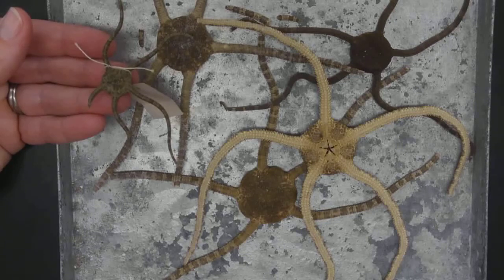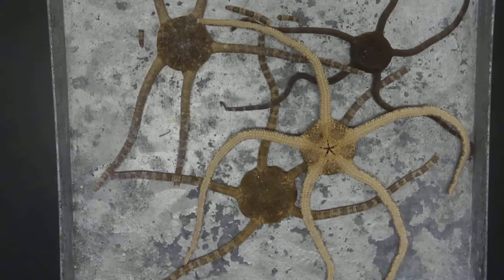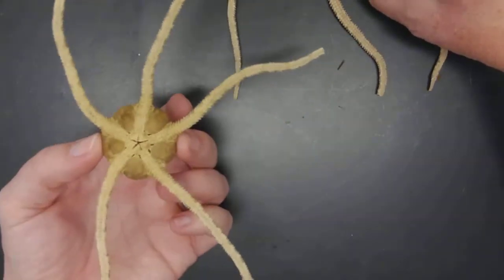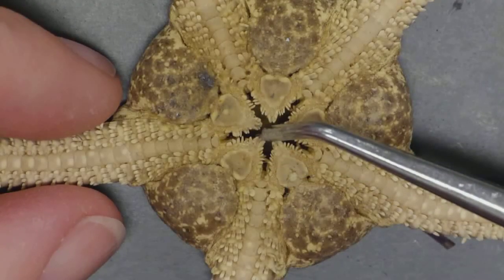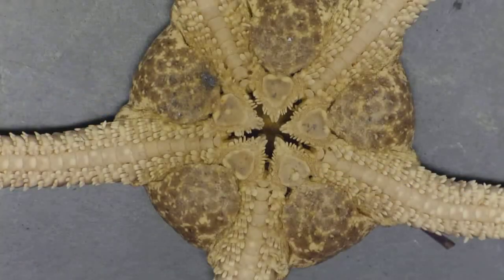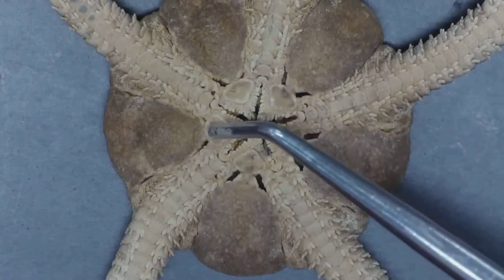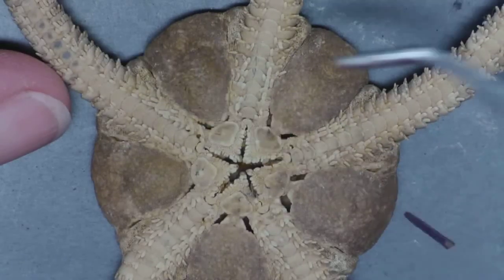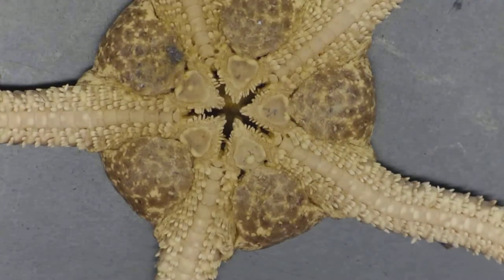Brittle Star External Anatomy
Educational video showing the external anatomy of a dried brittle star. This is for a college level zoology course.